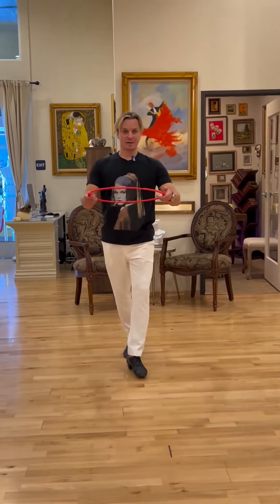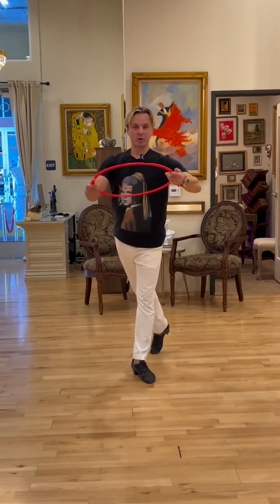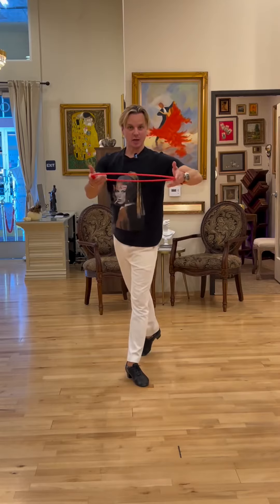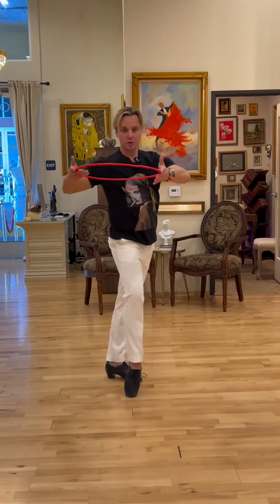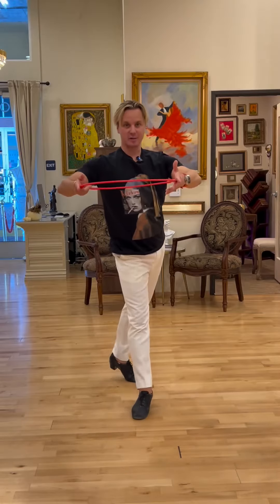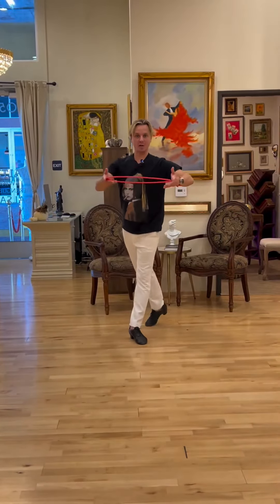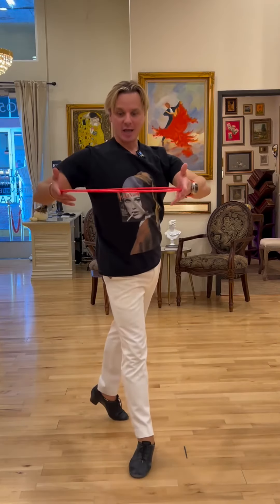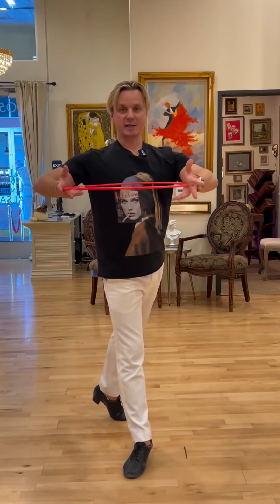Learn dancing with Oleg Astakhov 📲 “Dance With Oleg” APP & DanceWithOleg.com